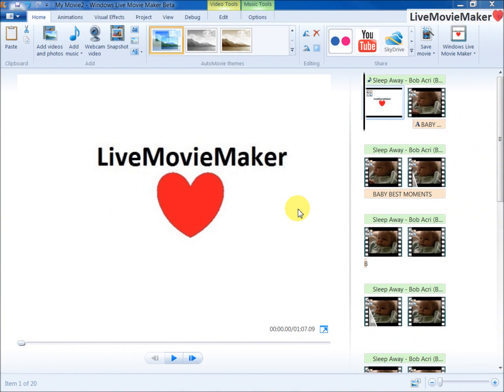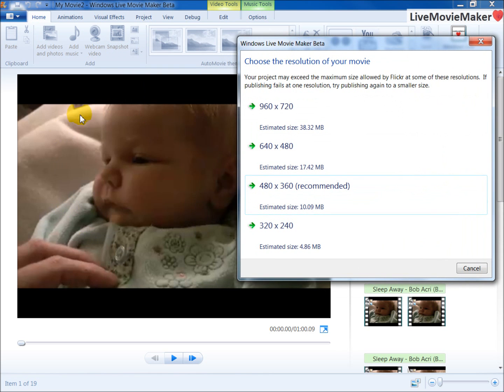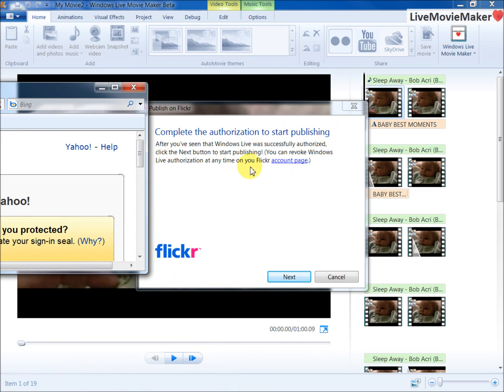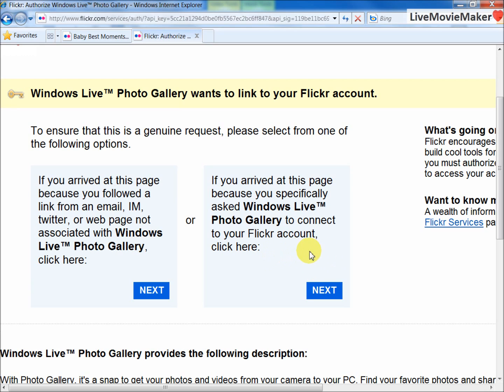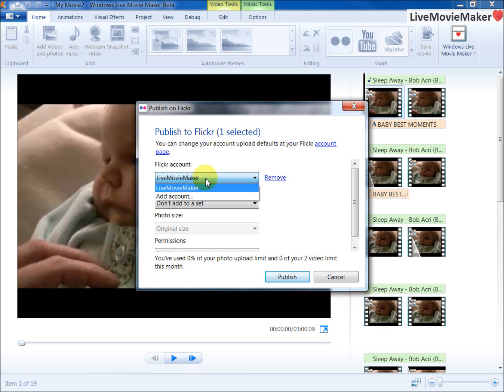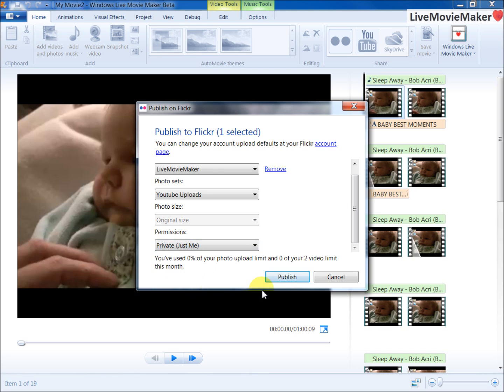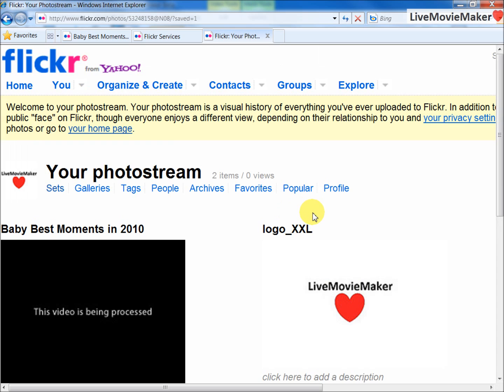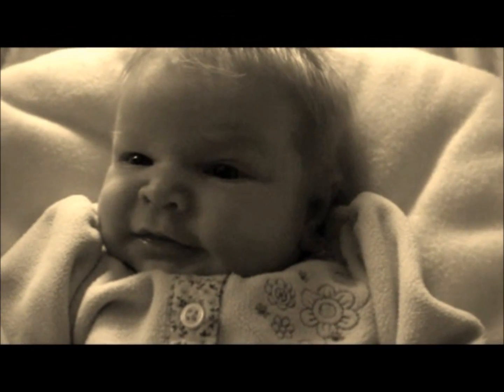Windows Live Movie Maker Tutorial #8: Publish to Flickr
This video was created and edited using the Windows Live Movie Maker with the help of CamStudio for screen capture.

Microsoft Support Team will help you in fixing the problem.